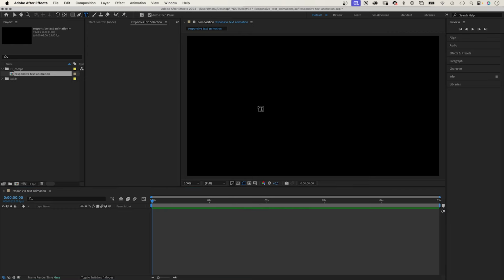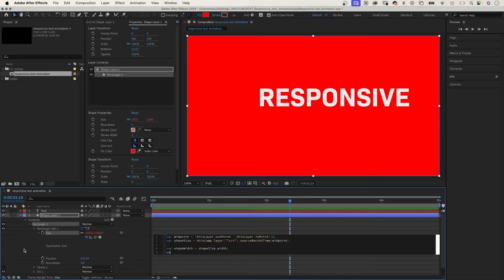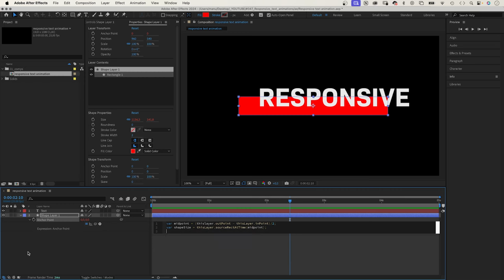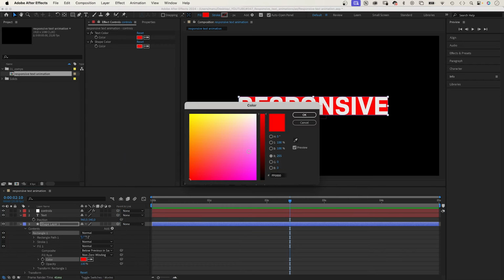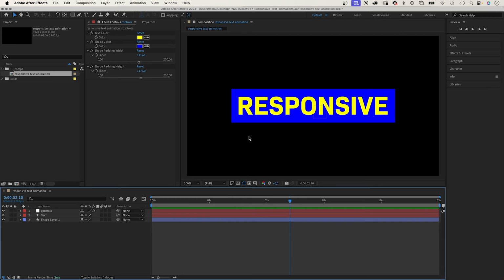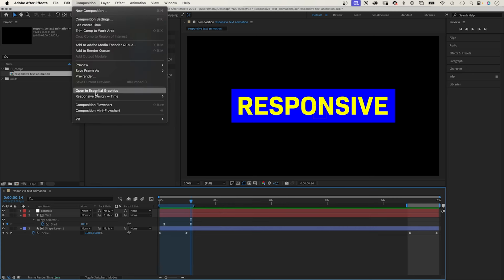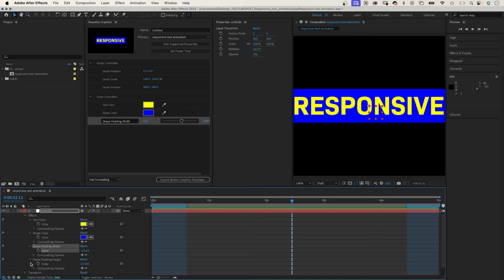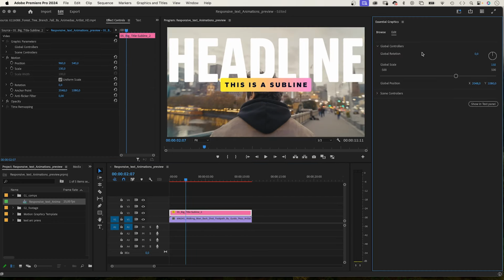Responsive Text Animations in After Effects | Tutorial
SAVE €50 on an annual subscription!

In this video, I show you how to create responsive text animation templates from start to finish. How to create the text animations and how to use the essential graphics panel to export them as mogrt files.

Content:
0:00 Responsive text animations
1:00 Creating a responsive shape
4:12 Pinning anchor points
6:45 Creating a rig with expression controls
8:23 Adding padding to shapes
9:26 Animating the template
11:11 Adding protected regions
11:57 Exporting the template with the essential graphics panel
15:27 Using the template

Get 2 additional months for free!